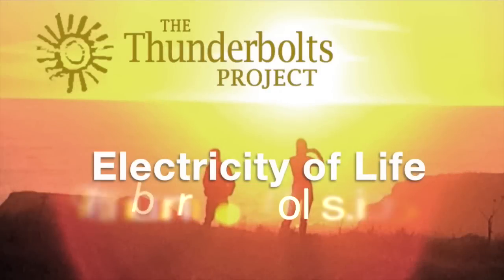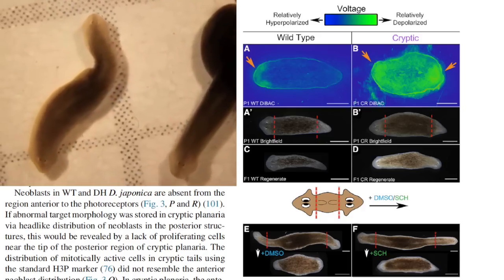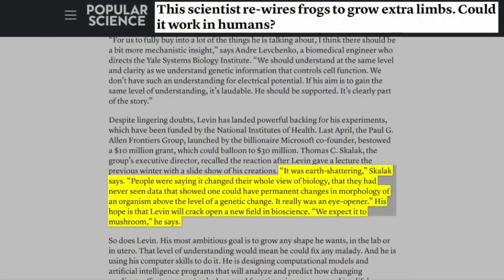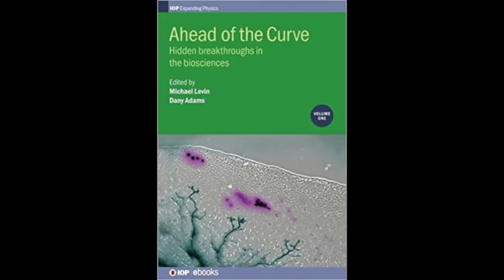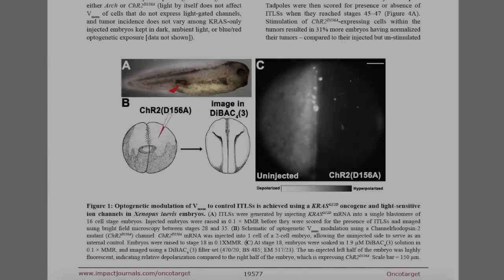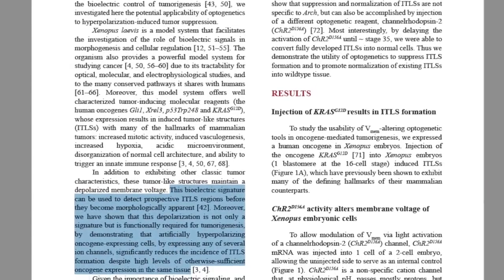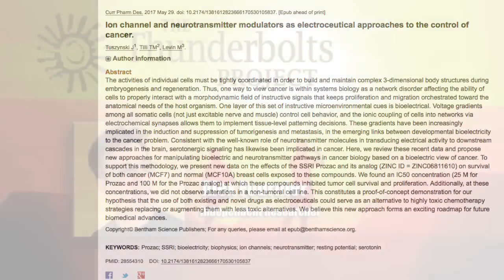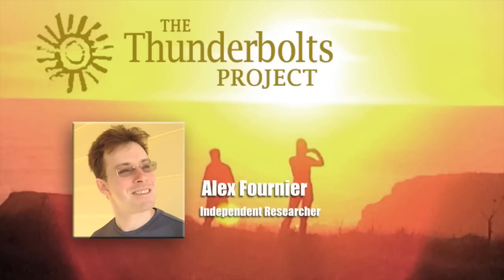Bioelectricity, Morphology, & Electroceuticals | Electricity of Life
What if there is a “bioelectric code” along with the genetic code? Thanks to determined work at the Levin Lab, some ideas in biology that were culturally disbelieved are now beginning to dawn on the mainstream consciousness in academia… with surprising displays of what is possible. Electric frontiers in biology are no small matter! Explore the key new insights and medicinal pathways forward that have been revealed by a mounting literature of experiments conducted by open-minded & ambitious fellow geeks.